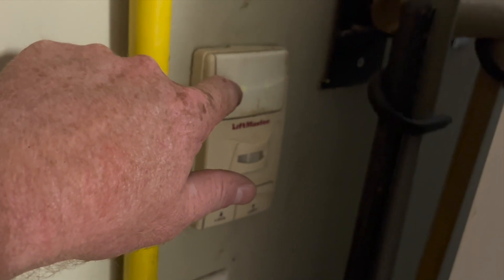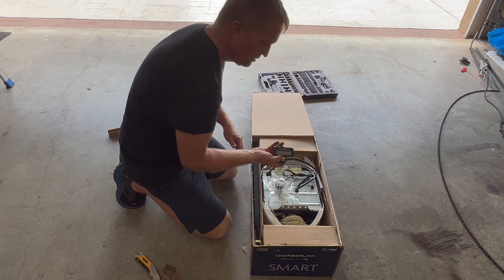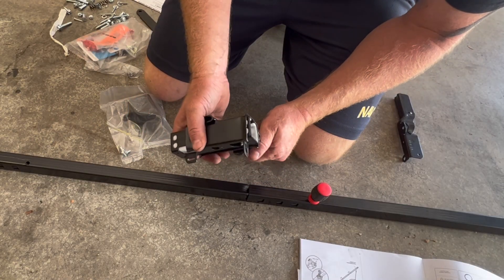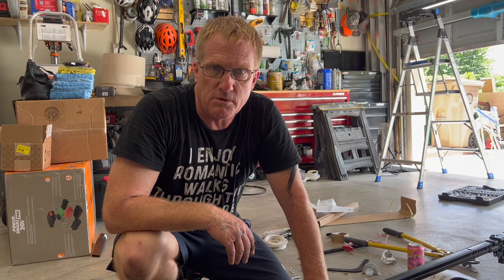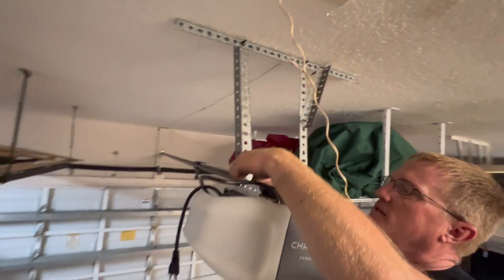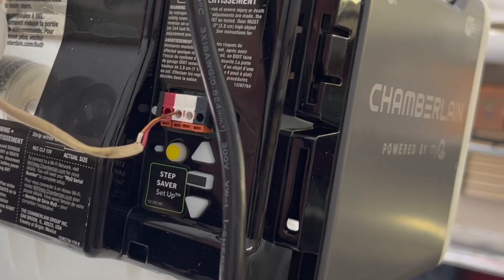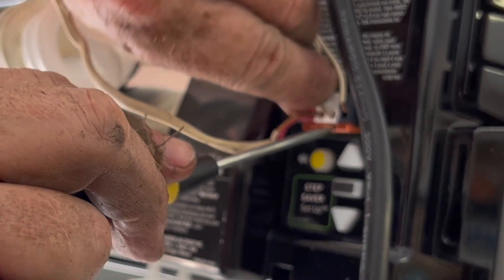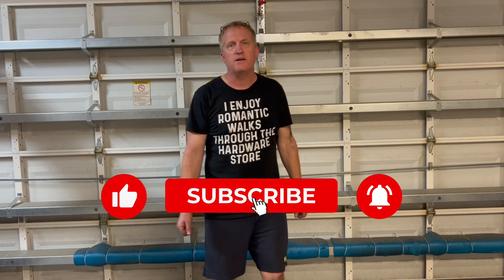GARAGE DOOR OPENER INSTALL!! You don't need a pro.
Watch as we replace our garage door opener. and mess up even after watching the manufacturer's installation video and reading the directions!! All was well in the end and we're happy with the new opener and how quiet it is.

We found these products helpful to our work and highly recommend them:

Chamberlain B2405 Smart myQ Smartphone Controlled-Ultra Quiet, Strong Belt Drive, Wireless Keypad Included, Blue Garage Door Opener